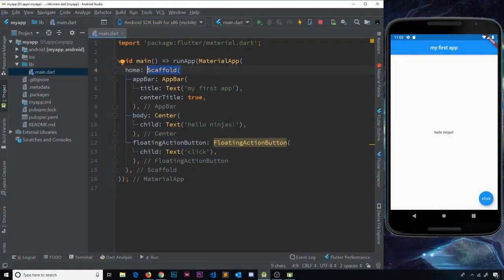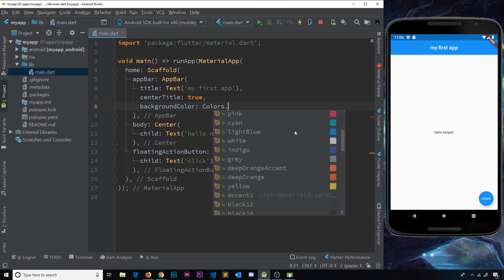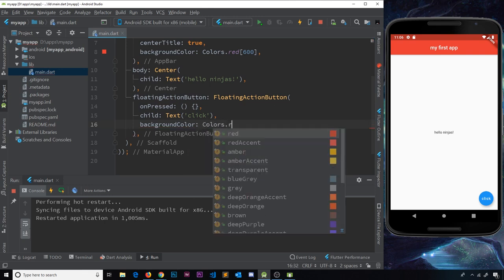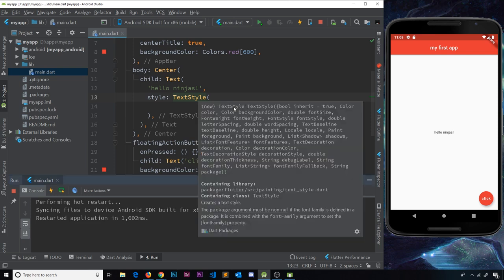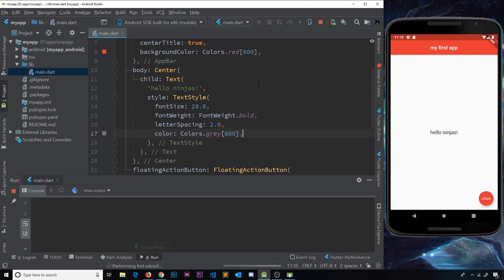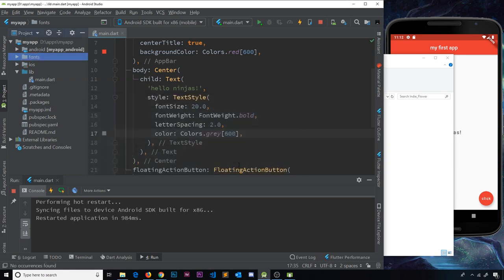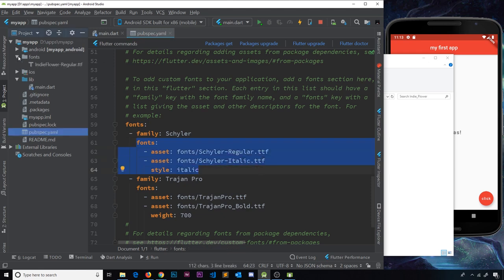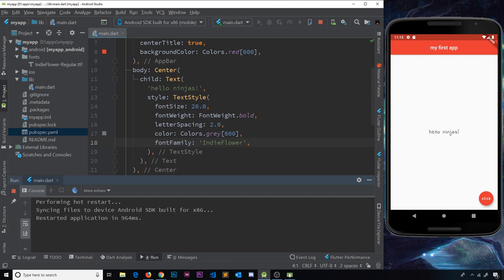Flutter Tutorial 6 Colours & Fonts